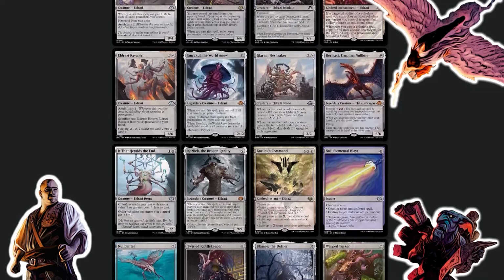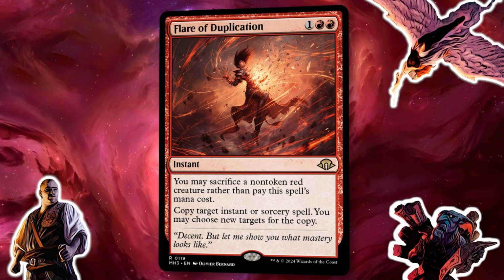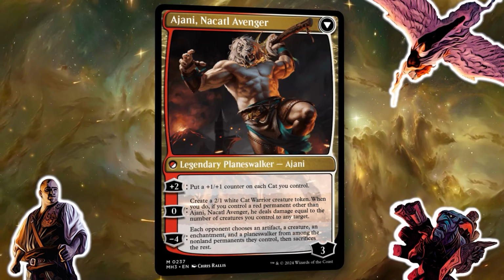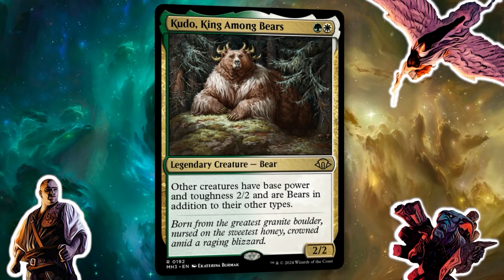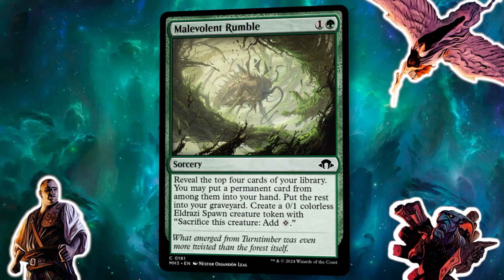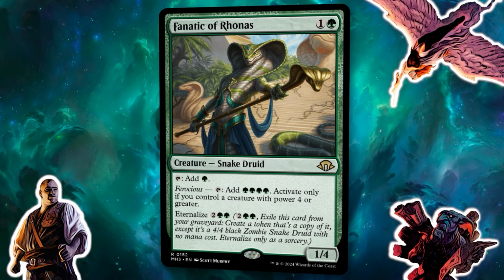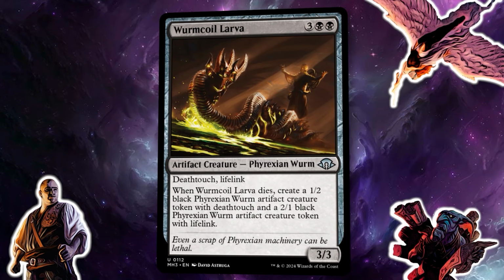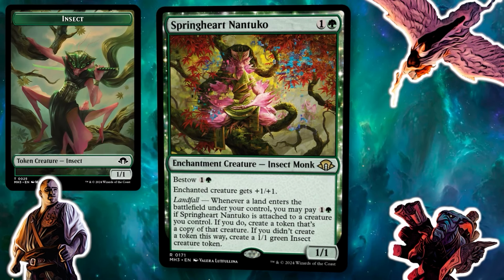Finding the BEST Cube cards in MH3! (It's Tamiyo 30 times.)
On this episode, Brad, Eric and Christian discuss the new upcoming cards from Modern Horizons 3 and Modern Horizons 3 Commander. Tune in to find out which magic character has the most ripped abs and  how hard it is to achieve Delirium.

00:00 Intro
01:20 - Spooty Honorable Mentions
05:19 - Brad Honorable Mentions
09:06 - Eric Honorable Mentions
11:58 - Breaker of Creation
14:11 - Lazotep Quarry
16:20 - Reckless Pyrosurfer
18:14 - Hope Ender Coatl
19:28 - Blood Braid Challenger
20:43 - Ajani
22:30 - Glyph Elemental
24:51 - Psychic Frog
26:48 - Party Thrasher
28:55 - Basking Broodscale
31:15 - Kudo, King among Bears
33:52 - Emperor of Bones
35:06 - Serum Visionary
36:44 - Birthing Ritual
40:29 - Malevolent Rumble
42:51 - Brainsurge
45:00 - Flare of Cultivation
48:02 - Ocelot Pride
49:52 - Accursed Marauder
51:23 - Fanatic of Rhonas
53:36 - Phyrogoyf
55:34 - Ghostfire Slice
58:02 - Sawhorn Nemesis
59:50 - Phlage
01:01:20 - Wurmcoil Larva
01:03:13 - Warren Soultrader
01:05:09 - Tamiyo
01:07:52 - Kozilek's Unsealing
01:11:10 - Phelia
01:13:00 - Springheart Nantuko
01:17:27 - Final Thoughts on MH3
01:18:00 - Outro

Edited by: Berilio